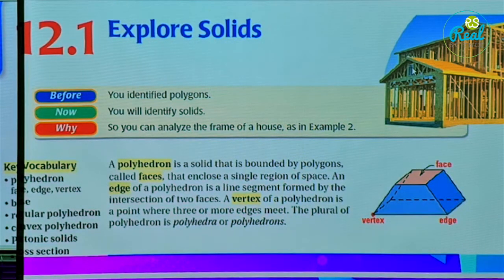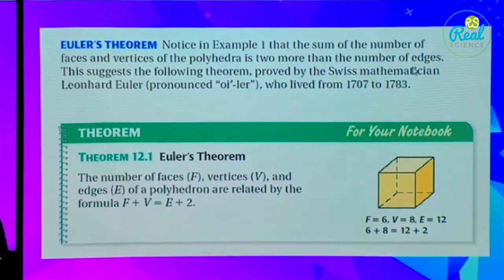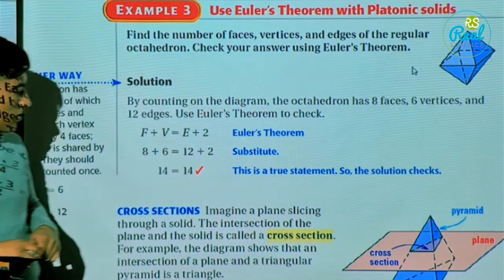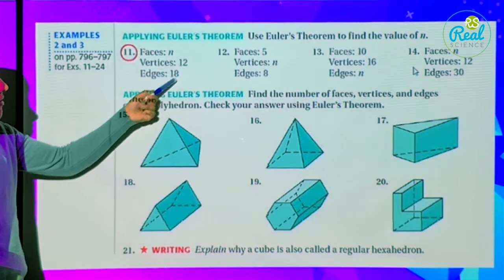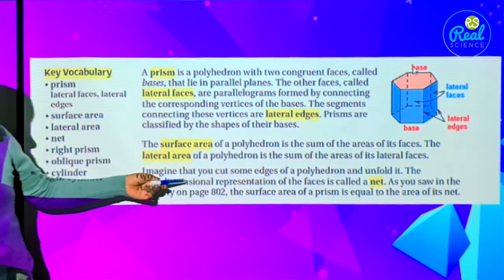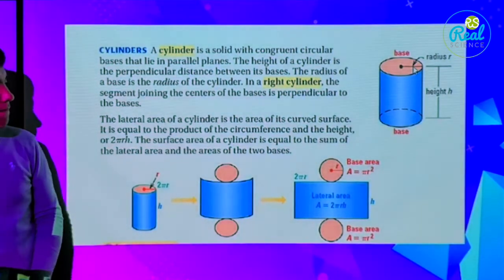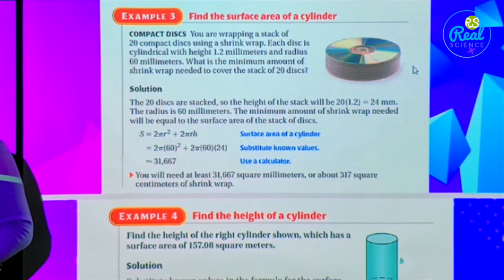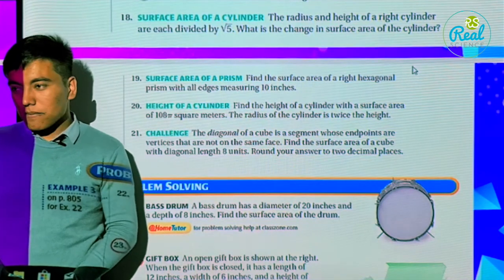Geometry - Explore Solids | All solids in one | West Lyceum Prep Course | Bepul onlayn darslar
Готовимся к Вестминстер вместе с REAL SCIENCE!

In this video 👇 (Ushbu videoda👇)
Explore Solids

00:00 - Explore solids
02:58 - Classifying solids
03:41 - Example 1
08:12 - Euler's theorem
08:35 - Motivation
11:33 - Platonic solids
17:00 - Cross section example
22:00 - Motivation
30:14 - Surface and surface area. Following by examples of them
54:14 - Motivation

Vestminster universiteti va litseyida tushgan misol va masalalarni ishlab ko'rsatishda davom etamiz. Oldingi videodarslarimizda qanday misollar ishlaganimizni bilib oling:

Все невозможное становится возможным только с учебным центром REAL SCIENCE.
Начав подготовку в марте этого года, буквально за 2 месяца подготовки, наша самая усердная и ответственная ученица Карина поступила в WIUT и поделилась своим мнением о процессе подготовки в REAL SCIENCE.
"Я, Юдова Карина, благодаря учебному центру REAL SCIENCE, получила возможность поступить в университет WESTMINSTER. Хотелось бы выразить огромную благодарность этому центру за отличную атмосферу, замечательный педагогический состав, а также за качественные знания. На протяжении всего обучения я узнала огромное количество полезной информации, которая сыграла важную роль в моем поступлении. Хотелось бы также отметить, что занятия проходили в познавательном и интересном формате, что позволяло без труда запоминать полученные знания. До начала обучения в центре математика давалась мне с трудом, однако после посещения занятий, я поняла, насколько этот центр отличается от других не только занимательной программой обучения, но и профессионализмом в своем деле.
В особенности, хочу поблагодарить своего наставника, педагога и самого квалифицированного специалиста Мистера Алишера, который не только поддерживал меня в 2-х месячный период подготовки, но и помогал освоить самые сложные задания, что сопутствовало в получении высокого балла на экзамене в университет Вестминстер.
Если вы хотите без труда поступить в самые престижные вузы, а также получить качественные знания, REAL SCIENCE - это определенно то самое место, где вам предоставят такую ценную возможность."
⚠️ Мы начинаем набор в подготовительные группы начального уровня для абитуриентов, которые хотят сдавать экзамены в международные университеты в следующем 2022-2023 учебном году.
😎 Учебный центр REAL SCIENCE учит как правильно готовиться 👨‍💻, набрать 100% 🥇и стать студентом Вестминстерского 🏆 университета!
Следите за нами, ведь для Вас у нас еще много cюрпризов впереди!😊
🏢 Наш адрес: г. Ташкент, Юнусабадский район, пр-т Шарафа Рашидова, 16, 8 этаж "ПОЙТАХТ" бизнес-центр